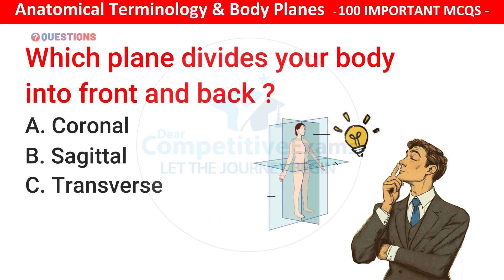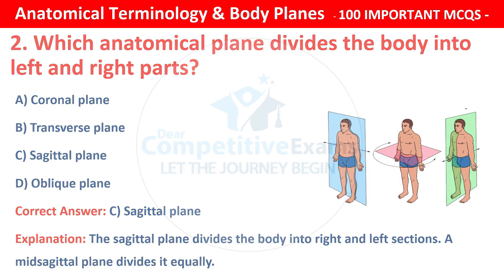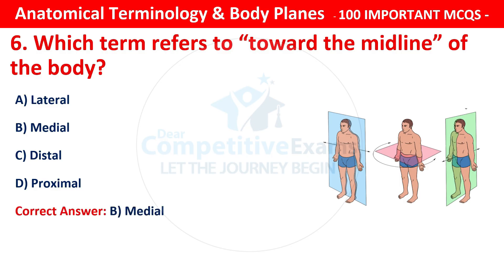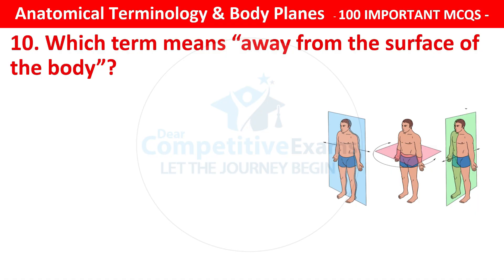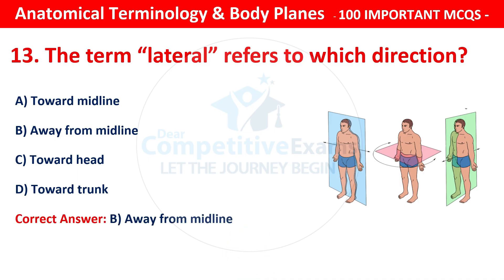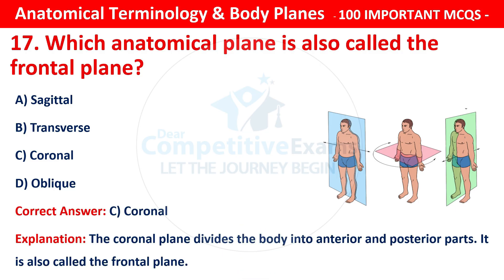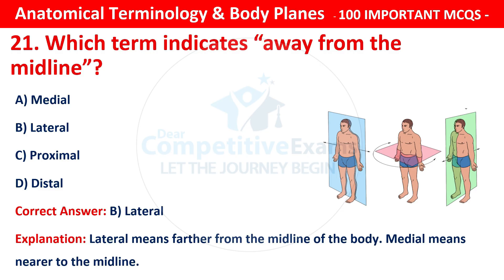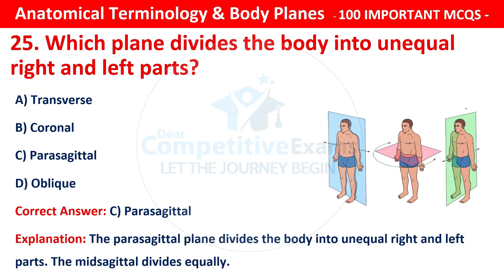Anatomy Terminology and Body Planes | Anatomical Planes | Coronal plane | Frontal plane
𝐔𝐬𝐞𝐟𝐮𝐥 𝐕𝐢𝐝𝐞𝐨𝐬:
𝐈 𝐚𝐦 𝐬𝐮𝐫𝐞 𝐭𝐡𝐞𝐬𝐞 𝐯𝐢𝐝𝐞𝐨 𝐰𝐢𝐥𝐥 𝐚𝐝𝐝 𝐦𝐨𝐫𝐞 𝐯𝐚𝐥𝐮𝐞 𝐭𝐨 𝐲𝐨𝐮𝐫 𝐩𝐞𝐫𝐩𝐞𝐫𝐚𝐭𝐢𝐨𝐧:
Anatomy foundation
Body planes in anatomy
Anatomical planes explained
Anatomy basics for nursing
Human anatomy body planes
Medical entrance exam anatomy
Nursing exam anatomy foundation
Anatomical terminology and planes
Transverse plane coronal plane sagittal plane
Anatomy lectures in English
Anatomy study for beginners
Dear Competitive Exams Anatomy
Anatomy for competitive exams
MCQs on anatomy body planes
Body planes and sections explained